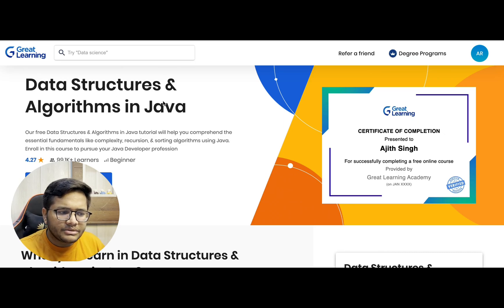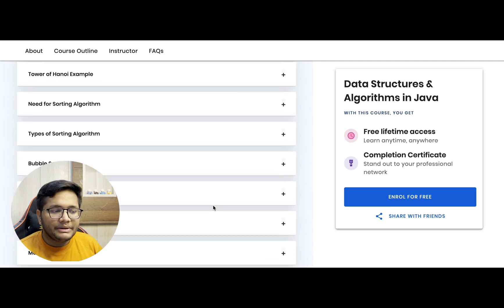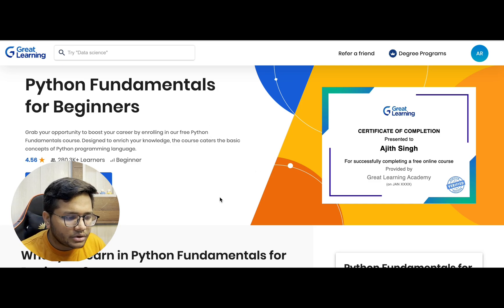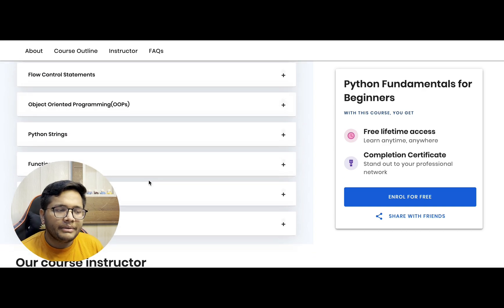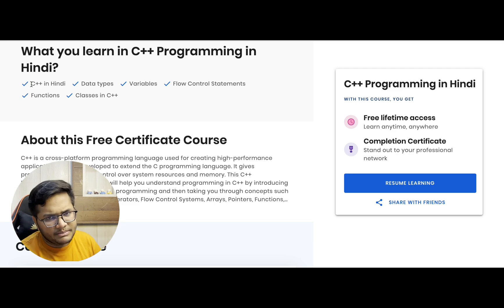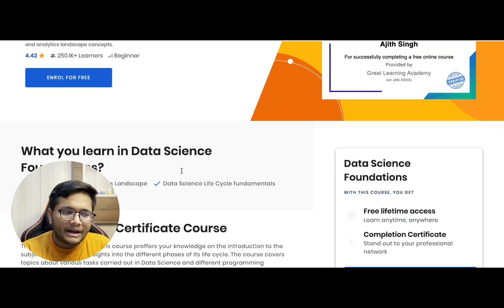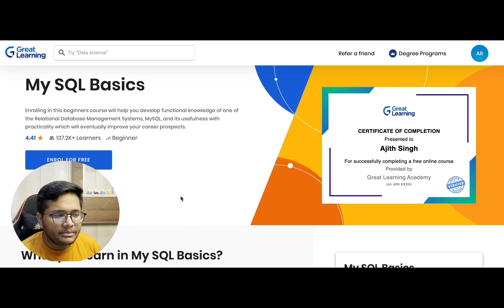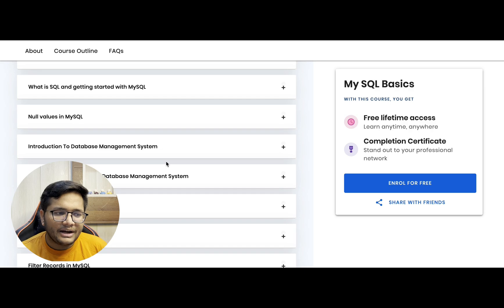FREE Coding Courses that will help you learn! 🔥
Hi All,
In this video, I have talked about some free courses that can help you get industry knowledge on various technologies like Data Structures Algorithms, C++, Java , Javascript, Python and much more!

Do like the video as it helps the algorithm know that you are liking the content!

arsh goyal coding courses,